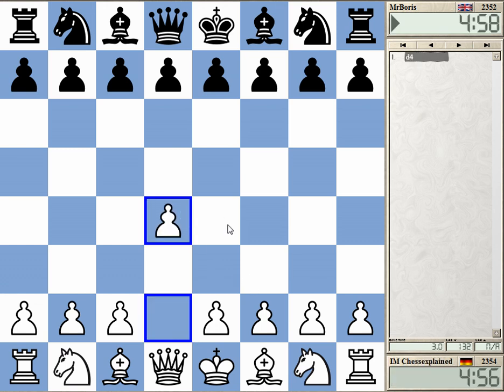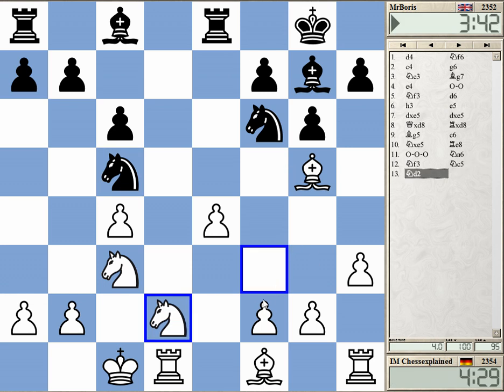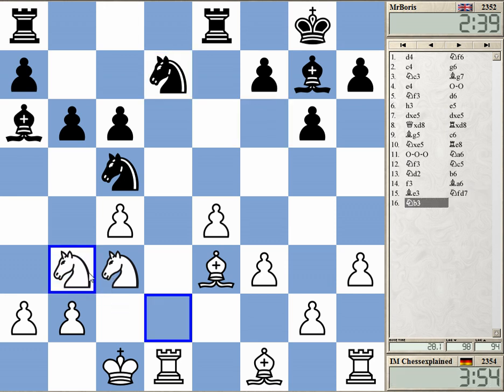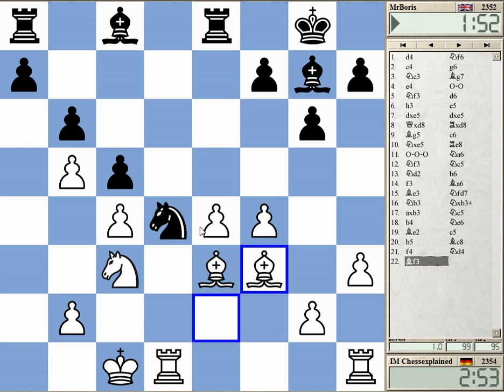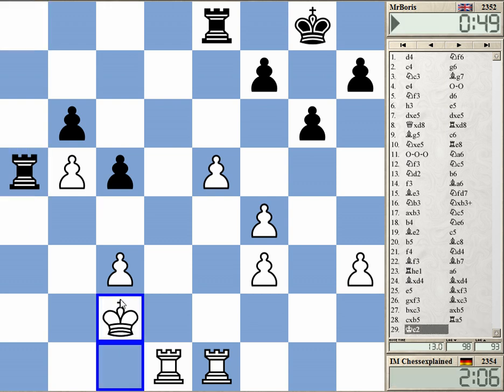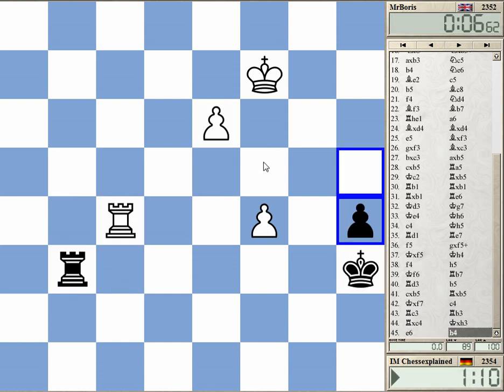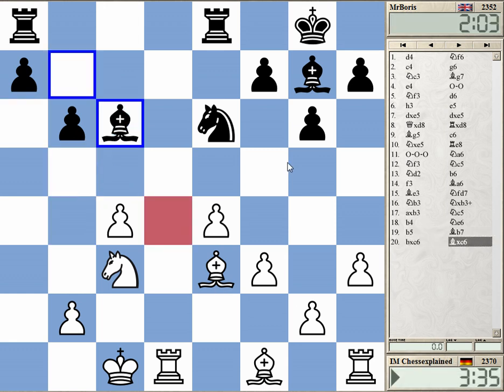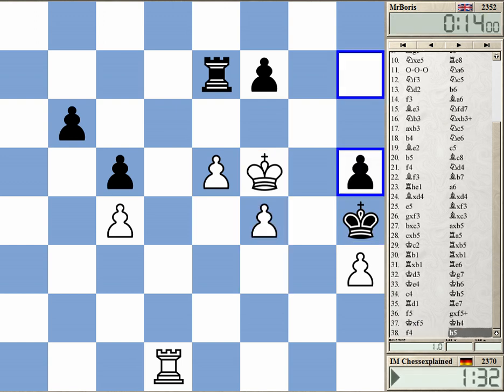Blitz Chess #1084 with Live Comments Kings Indian Makagonov